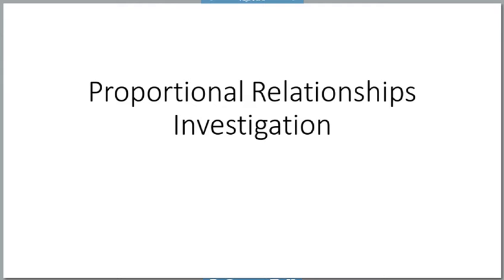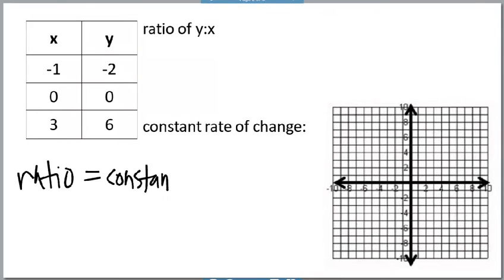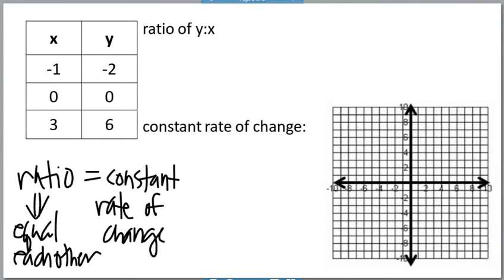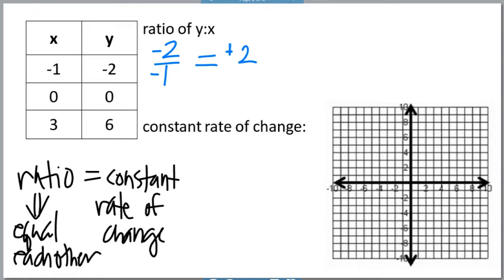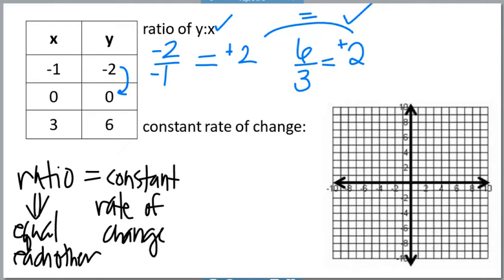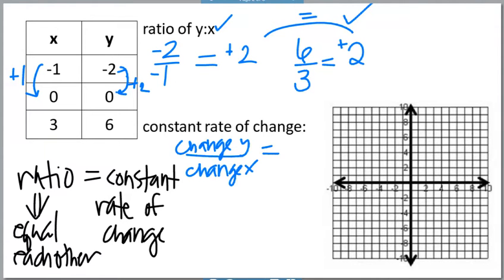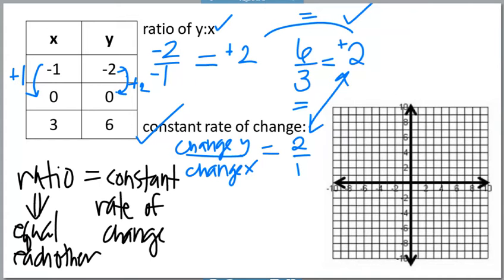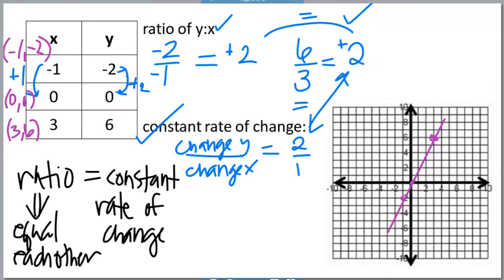S06 Proportional Relationship Investigation